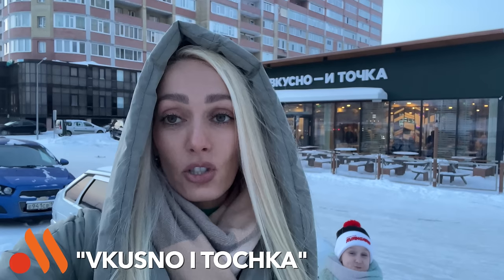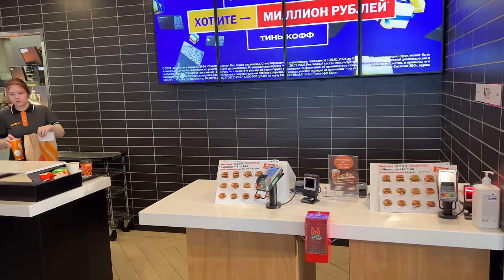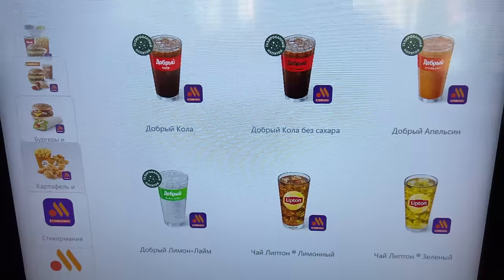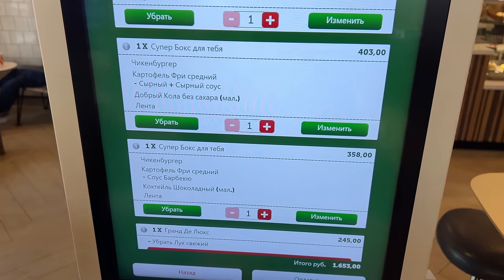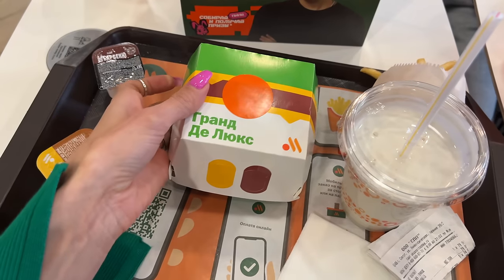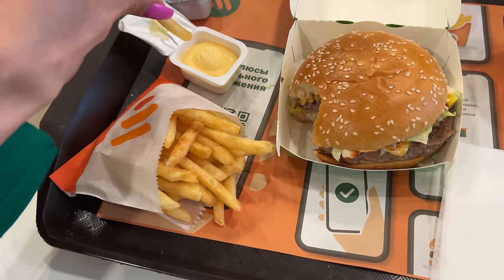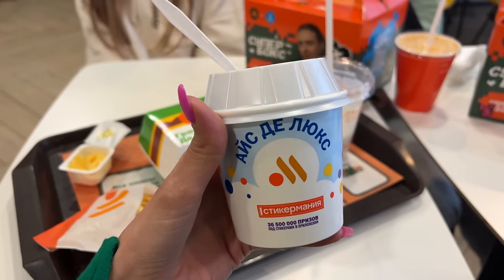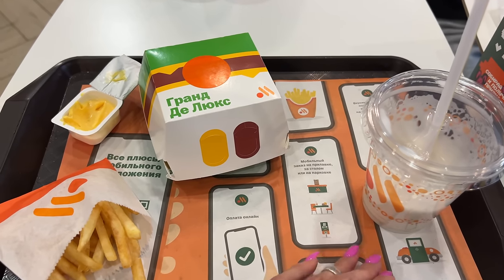I Tried RUSSIAN McDonald's (Vkusno i Tochka) 2 YEARS LATER | (in Siberia)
Come try Russian McDonalds replacement with me!✌️

And if you feel like supporting my channel, you can do so via PayPal